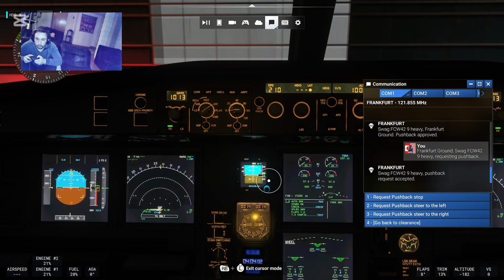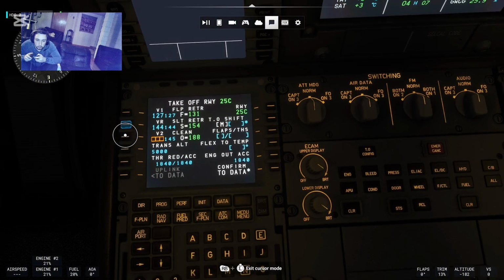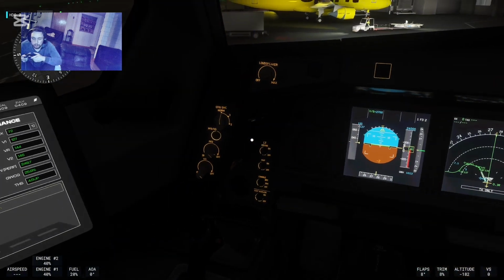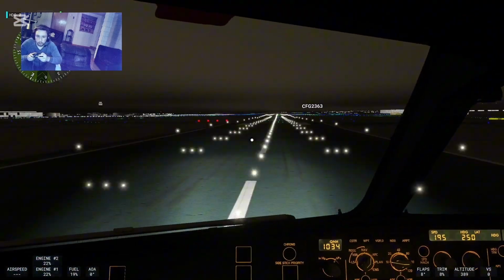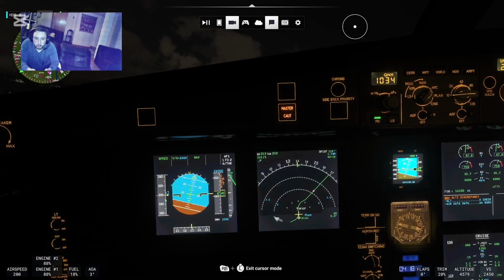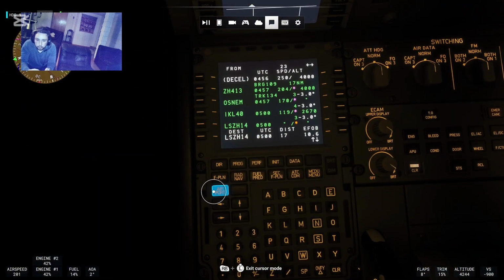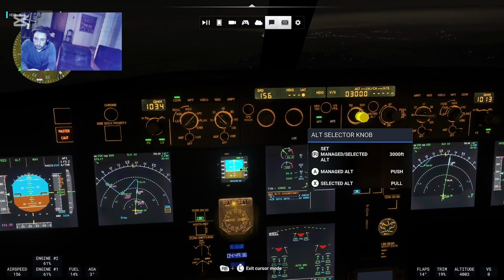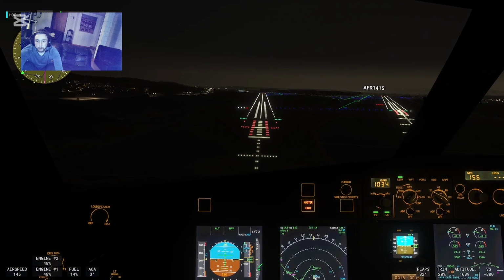EBBR - LSZH || Full Flight MSFS 2024 || EFB, FMC and Autopilot Set-Up